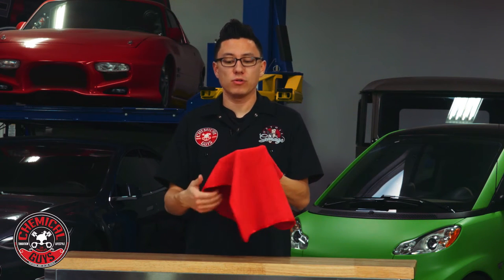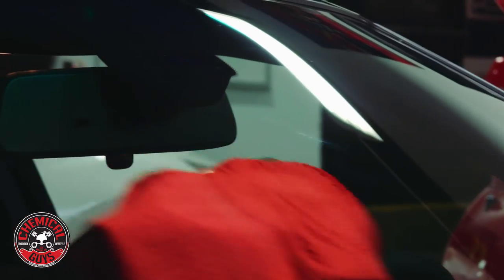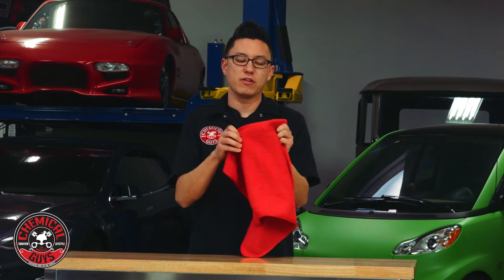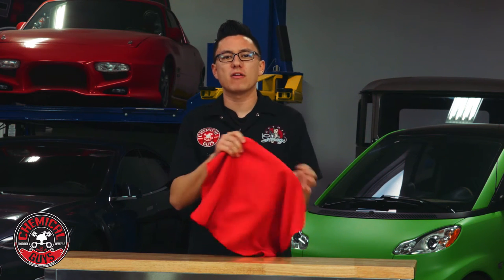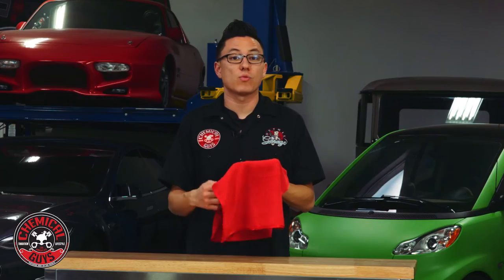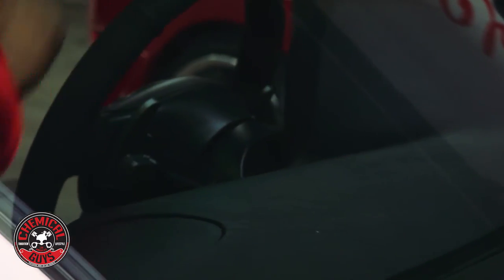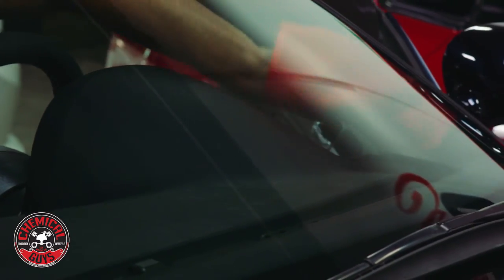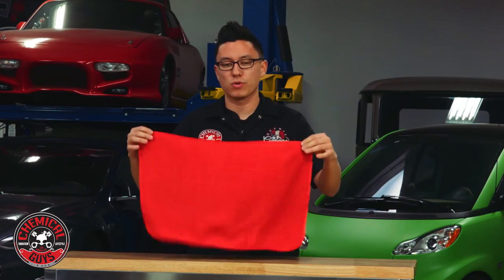Glass And Window Waffle Weave Towel (Red) - Chemical Guys Car Care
The Glass and Window Waffle Weave Towel is a large, streak-free window and glass towel that features silk-banded edges. This towel has a 30% increased absorption that is combined with a finer weave to deliver superior streak-free squeaky clean glass and windows. Waffle Weave construction involves splitting the polyester and polymide fibers that comprise microfiber and densely weaving them into a waffle textured towel. The silk-banded edges ensure that the towel is 100% scratch-free. Traditional waffle weave towels are bound at the edges with polyester or cotton threads that often scratch surfaces and burn becoming rough and brittle when dried in the dryer. The Glass and Window Waffle Weave Towel is soft and safe to use on even the most delicate of surfaces. This towel works especially great for windows but can also be used for drying and applying/removing products.